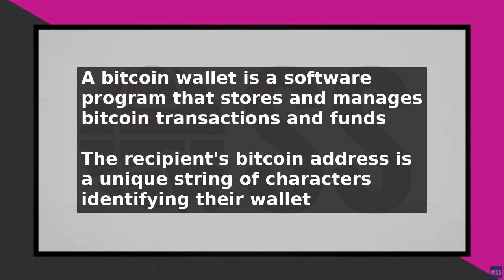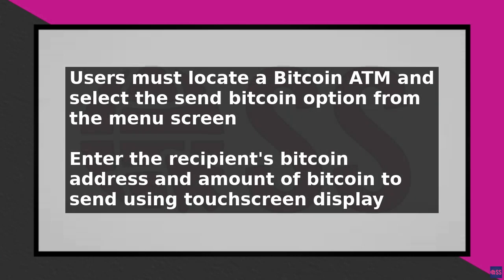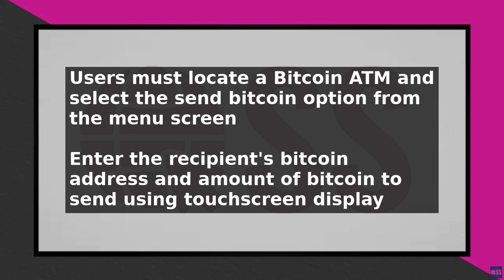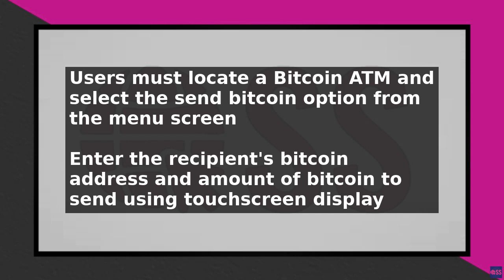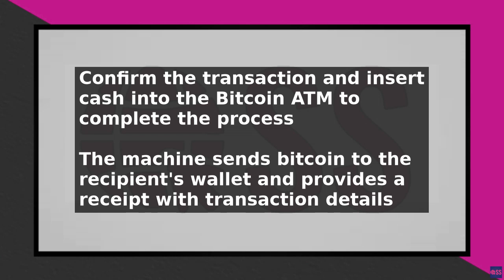How To Send Bitcoin From BTC ATM (2025)